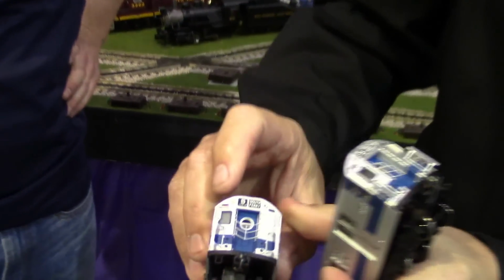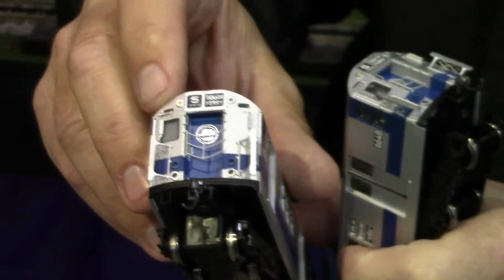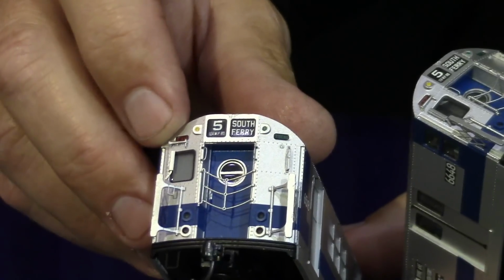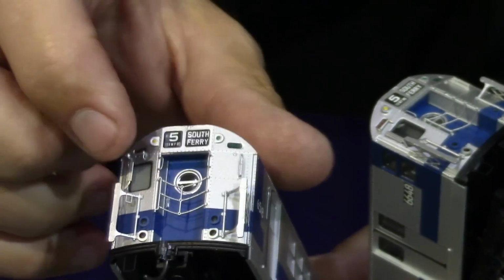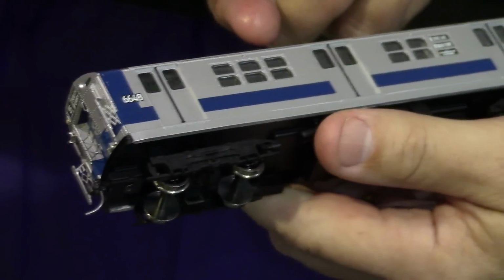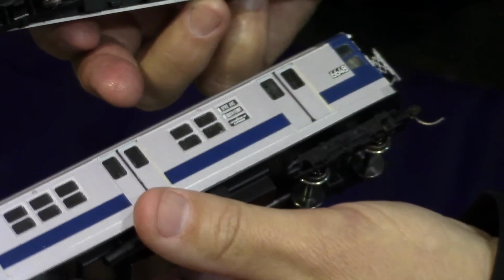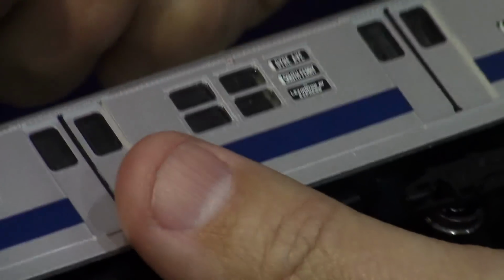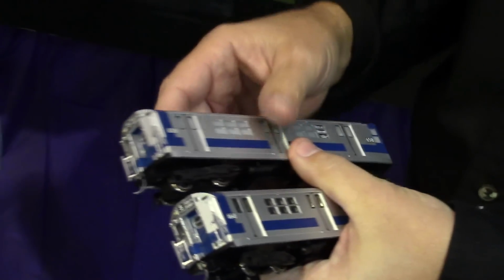MTH HO Subway Sneak Preview!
MTH HO Subway Sneak Preview! Mike Wolf CEO Of MTH will talk about their new MTH HO Subways that will be coming out soon!